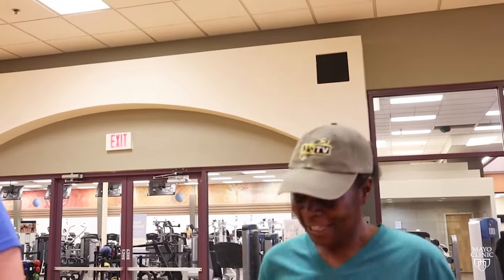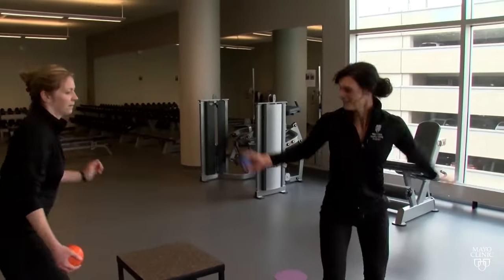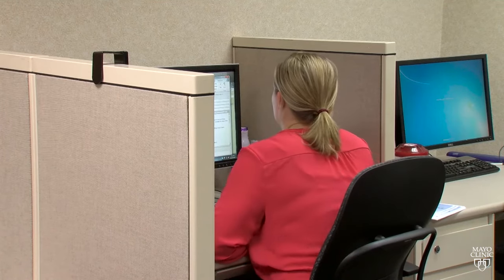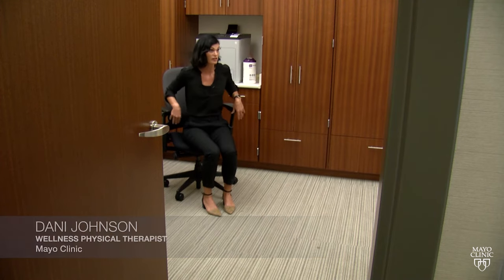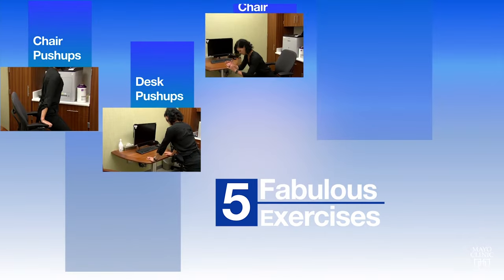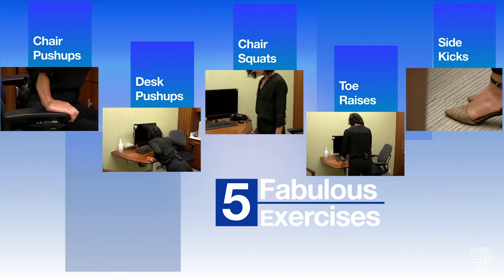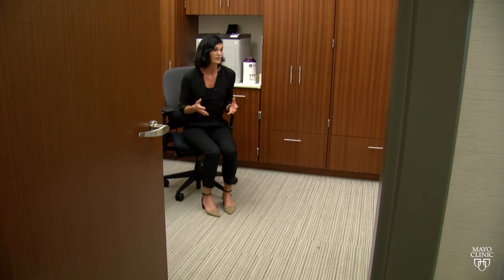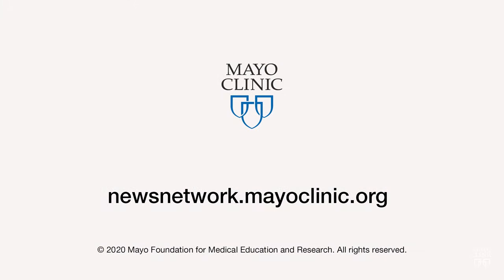Mayo Clinic Minute: 5 exercises you can do without leaving your desk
It's important to incorporate movement into your day as much as possible. But that can be difficult if you're stuck at a desk and don't have much time for exercise.

Dani Johnson, a wellness physical therapist, says Mayo Clinic came up with a solution that can help people squeeze in some exercise throughout their day without having to leave their desk.

She calls them the "5 Fabulous Exercises."

They are chair pushups, desk pushups, chair squats, toe raises and sidekicks.

Johnson says doing these series of five exercises only takes a few minutes, and it's designed to be done periodically throughout your day.